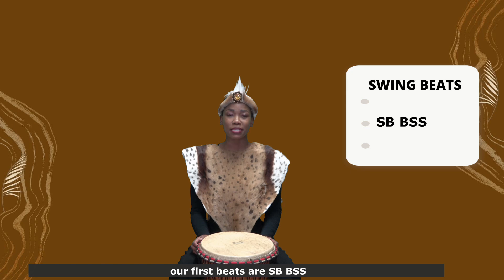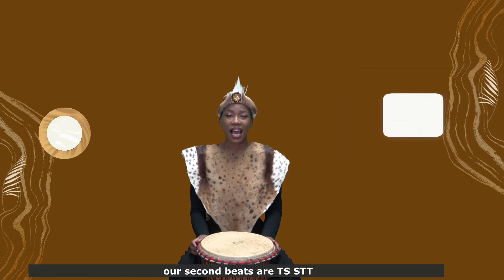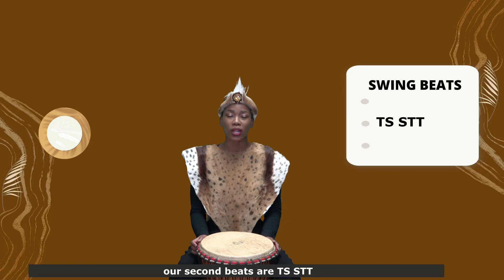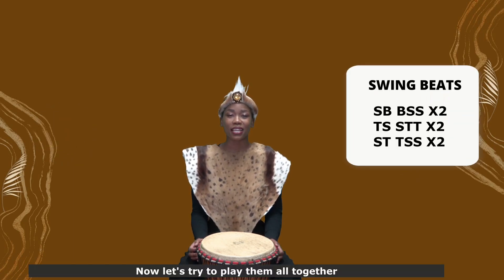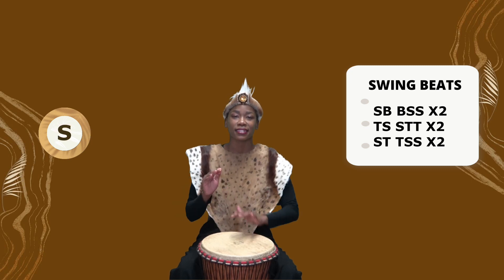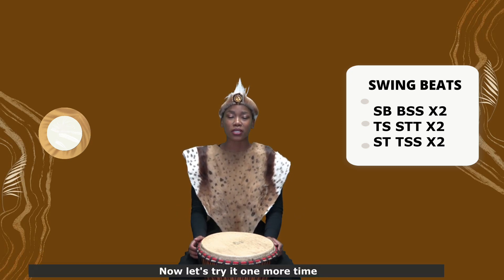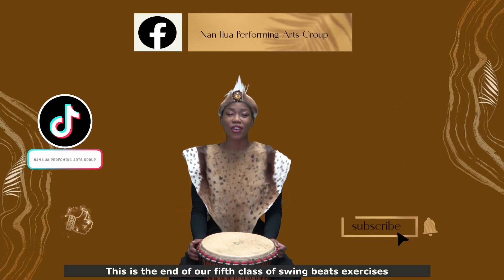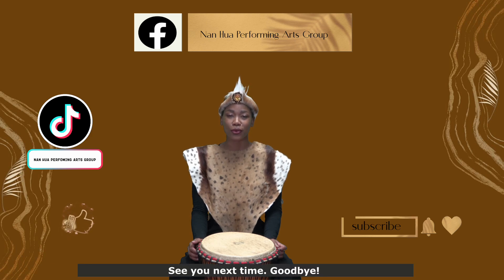African Drum Course EP26 Basic Beats （Swing Beats 5) 非洲鼓课堂 第二十六章:基本节拍 (swing 5)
learn Chinese and African culture&arts. Through our teaching course(drum/performance/Mandarin Chinese...), you can find the stepping stone for getting into the arts field and achieved your dream as a performer and get more opportunity of your life .
視頻主要致力於中華及非洲藝術及文化的學習和表演。通過中華鼓藝,藝術表演,中文,南非語之教學，為更多非洲及世界青年,孩童搭建学习和成长的平台，為其鑄造成就文化及藝術表演者的夢想階梯。

The djembe is one of West Africa's best known instruments. This goblet-shaped drum is traditionally carved from a single piece of African hardwood and topped with an animal skin as a drumhead. In western understanding, the drum belongs to the membranophone class of instruments in the percussion family.